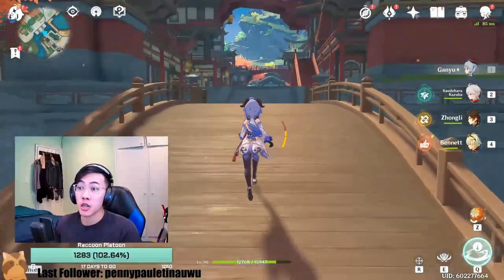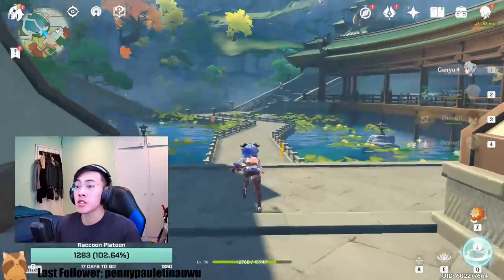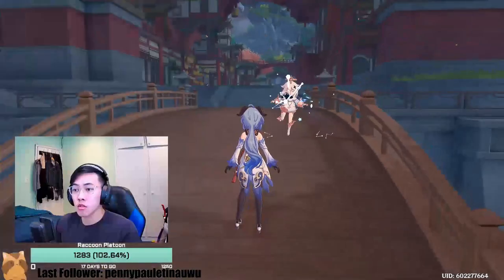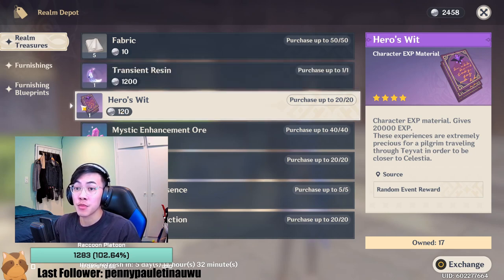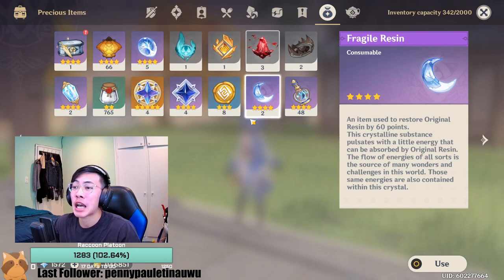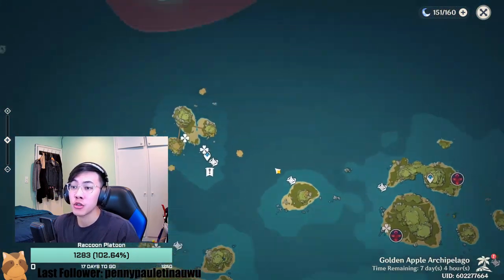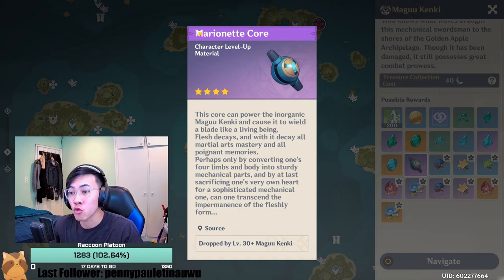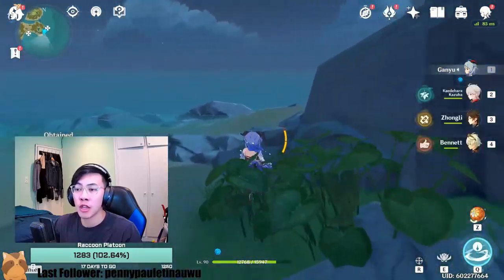START PREP for Inazuma with these Tips | Genshin Impact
Here are some big pointers for the next week as we're leading up to the
2.0 update, make sure to do these so you can save yourself a lot of time
⬇expand meeee ⬇

And join us in the community discord: the Jshoea Tree!

All Music and Videos used within are not owned and are rightful owned by their respective companies. Use of the two are strictly for entertainment, non-profit use only.